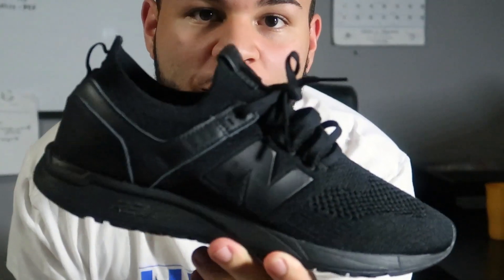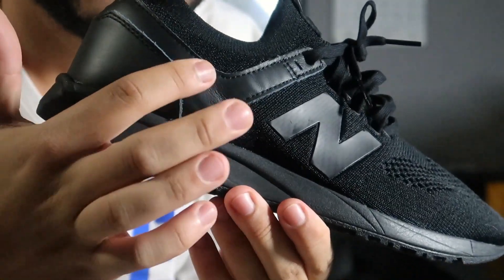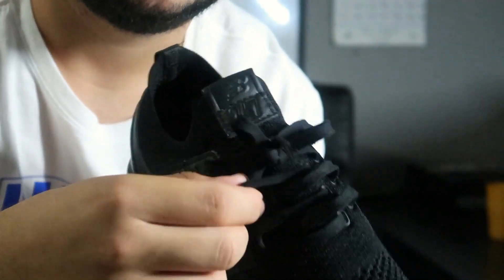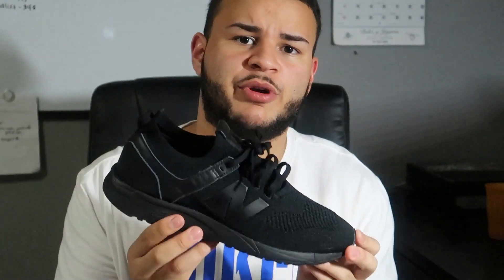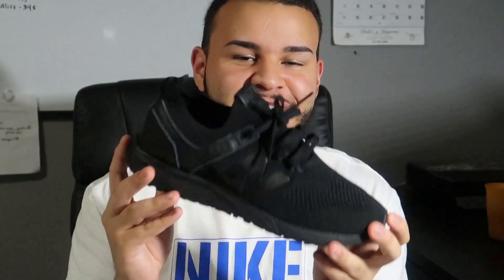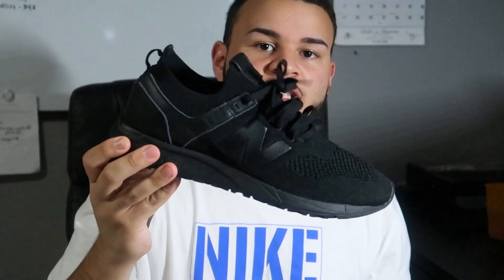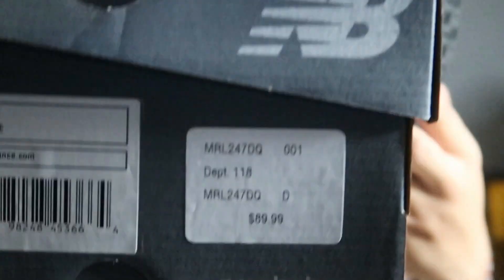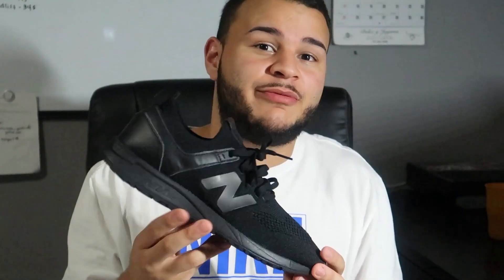New Balance 247!! My Honest Thoughts!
So today I decided to make a review with only my honest thoughts on the new balance 247s and this is it! enjoy!!